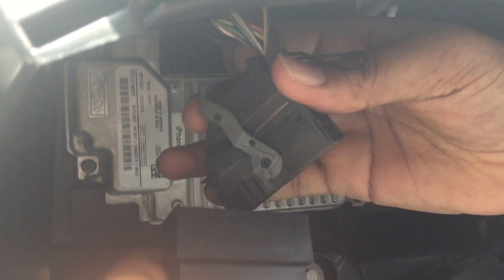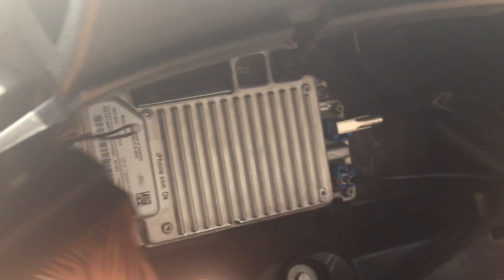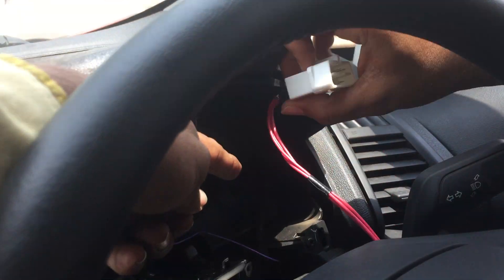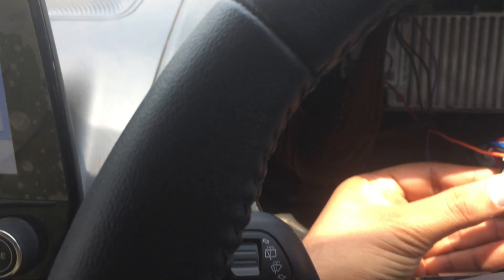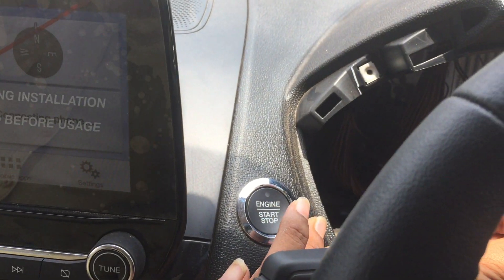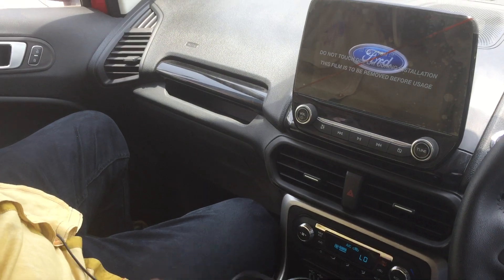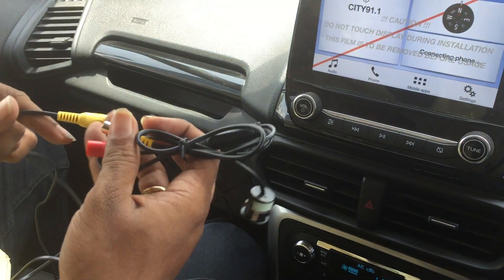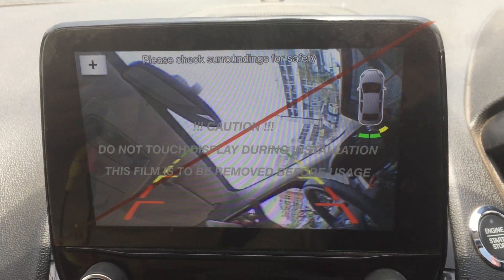GlobalByte Ford Ecosports 2018 Camera Installation